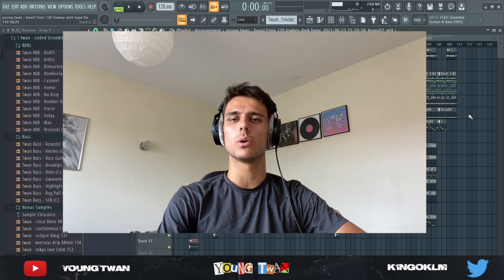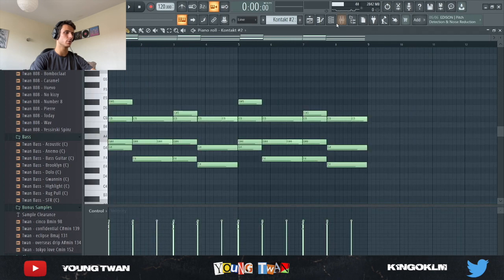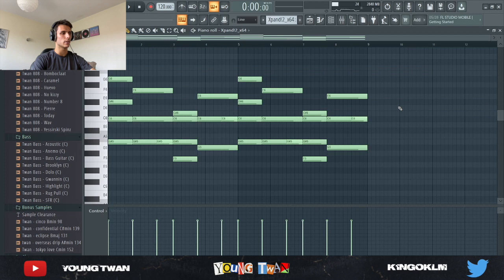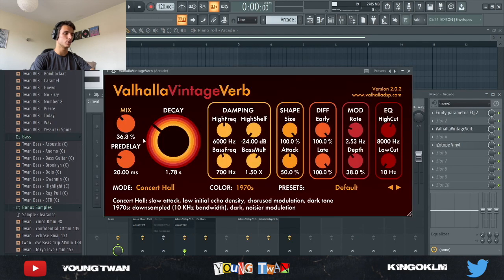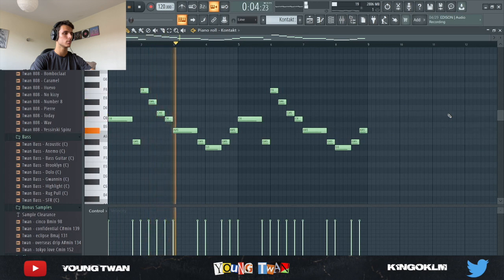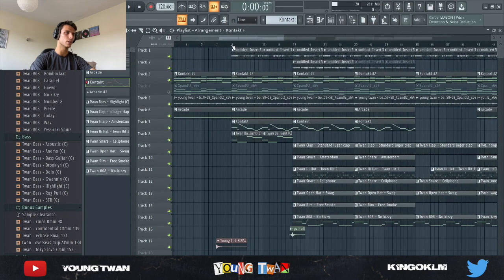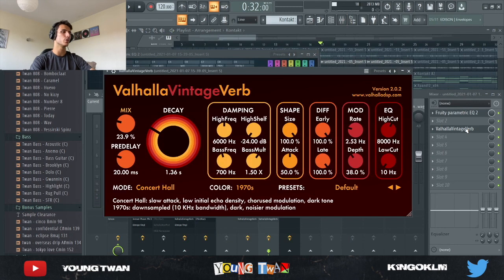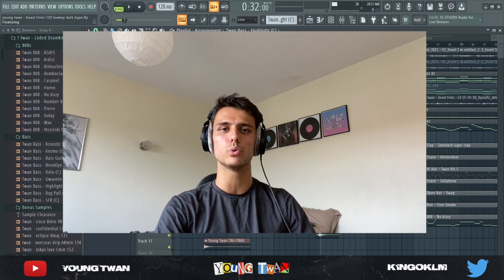How To Make Beats Like Ouhboy | FL Studio 20 Tutorial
Yo guys ! Today I'll be showing y'all how I made this ouhboy inspired beat. Hope you guys will enjoy it !